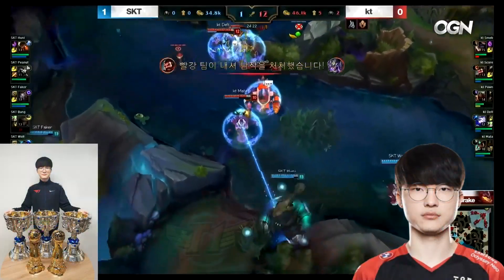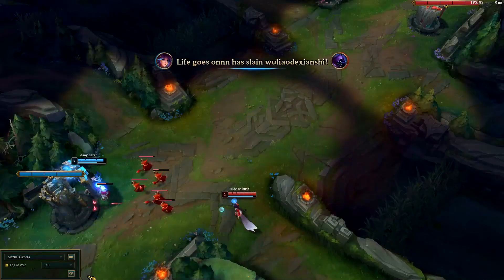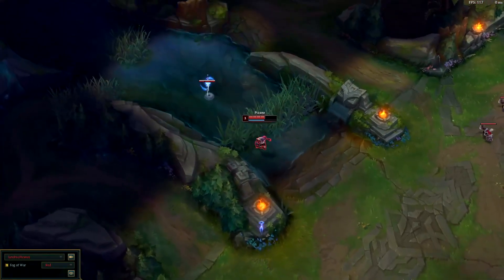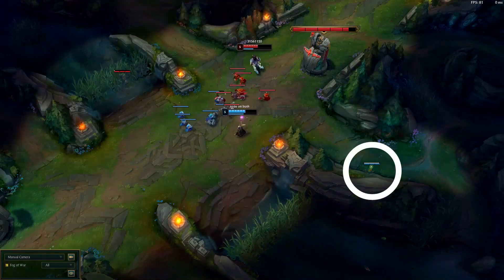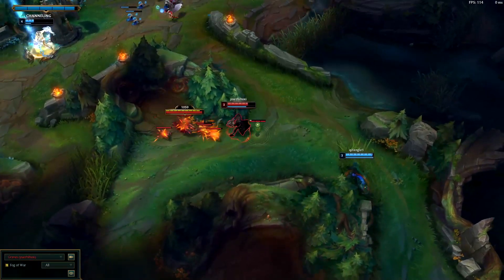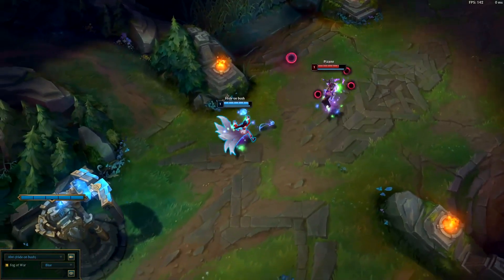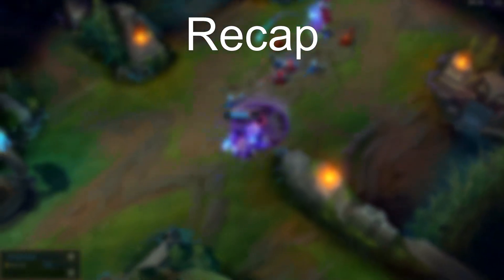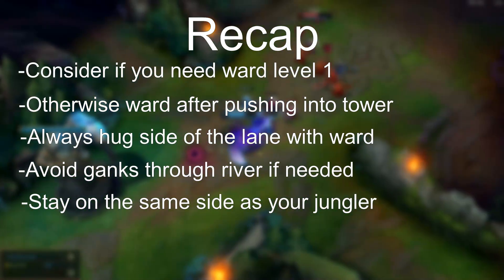How does FAKER avoid EVERY gank ? - Play like a pro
Timestamps:
0:00 Intro
0:16 Video start

Send your own replays to for a chance to win a free coaching session and have your gameplay featured in my next video!